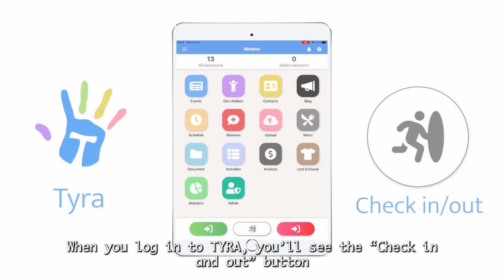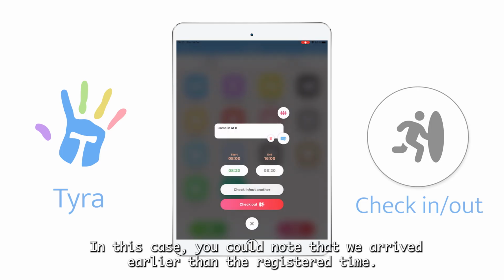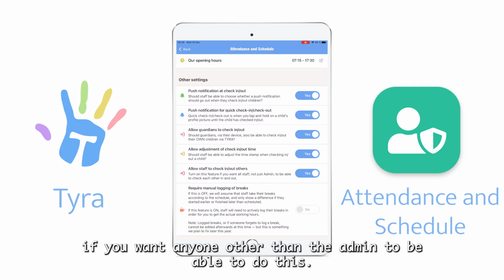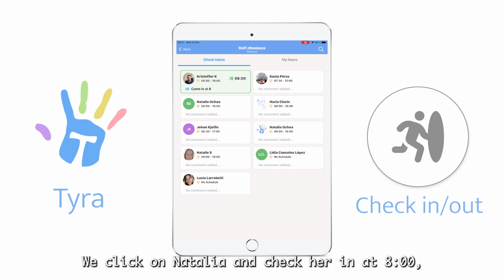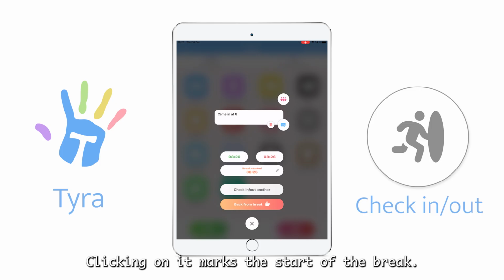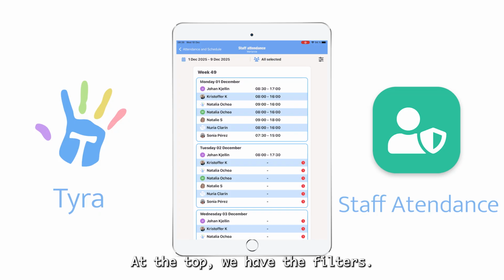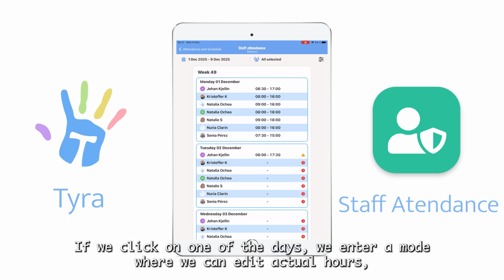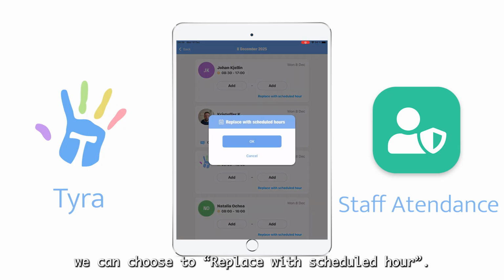ENG - Check in and out Staff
Shows how you check in and out staff in TYRA